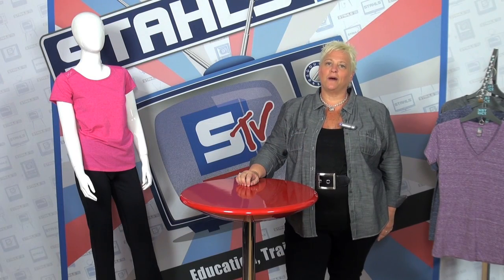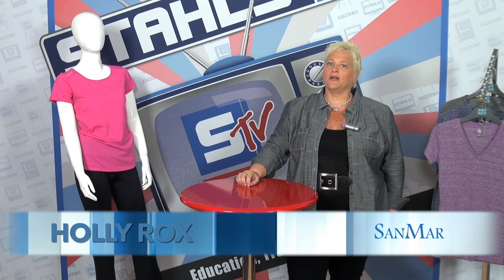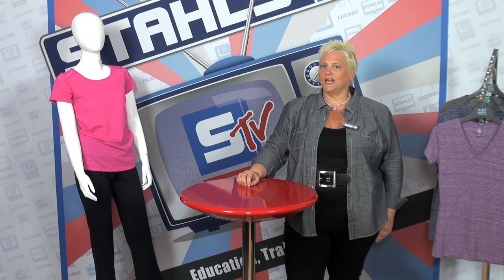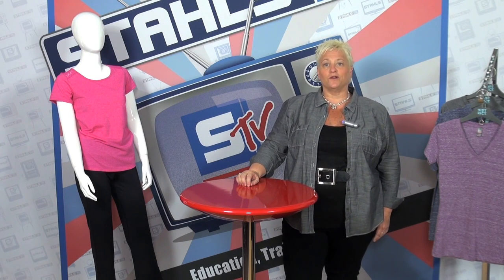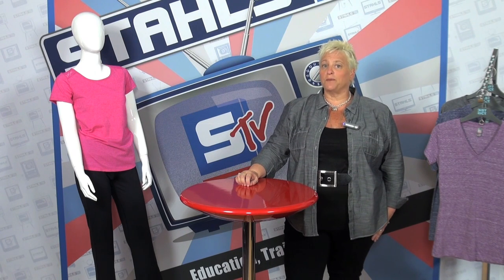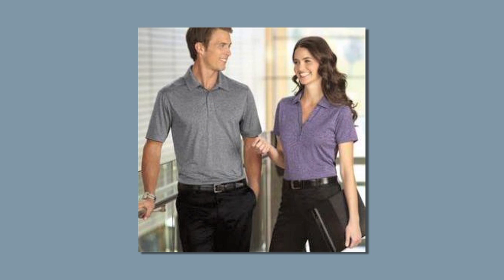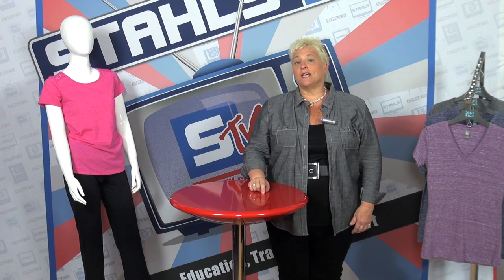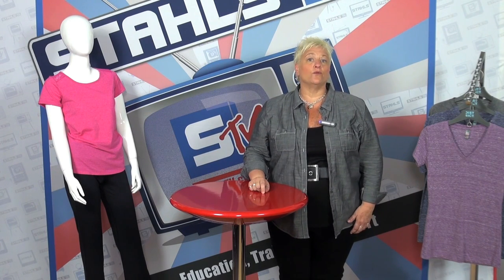Sanmar: Tri-Blends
Tri-blend fabrics are one of the hottest trends in the blank apparel market. In this video, featured educator Holly Rox of SanMar will teach you exactly what tri-blend fabrics are, and which market these fabrics are big in.